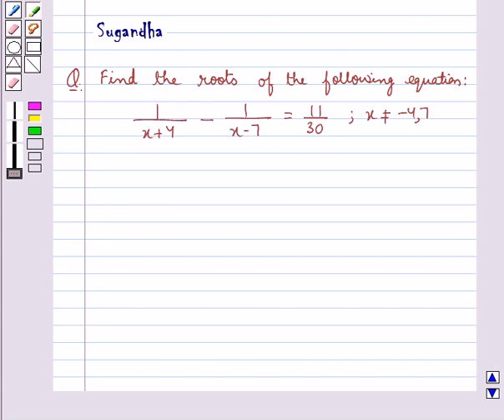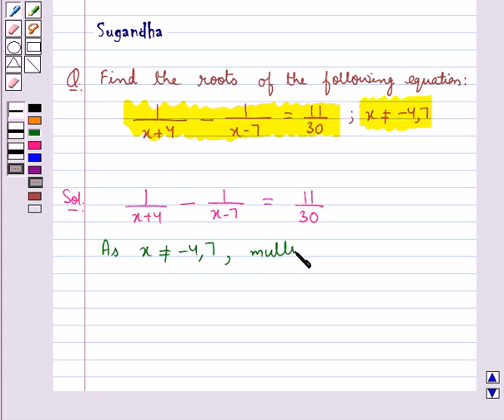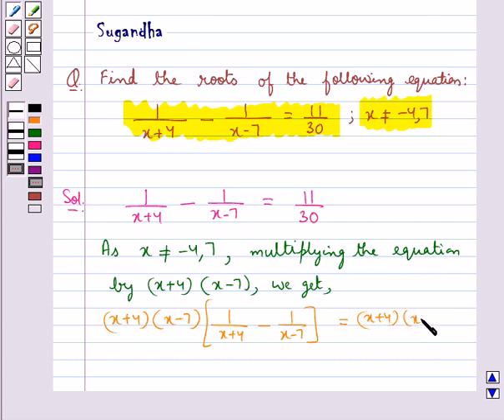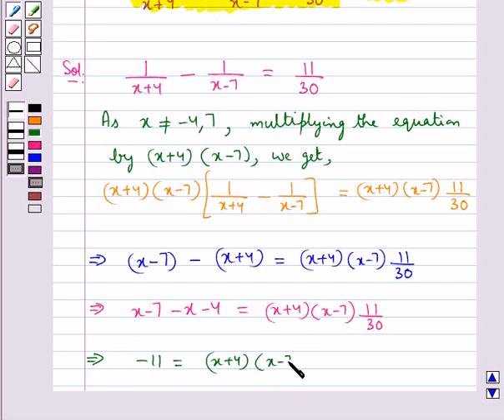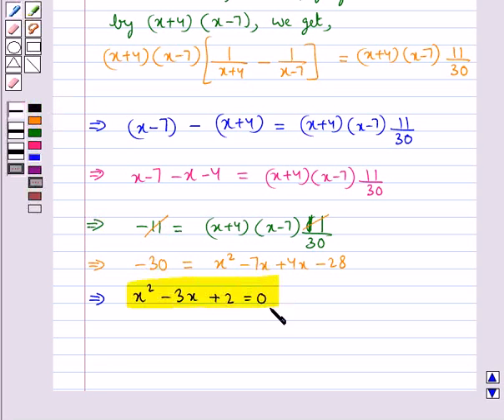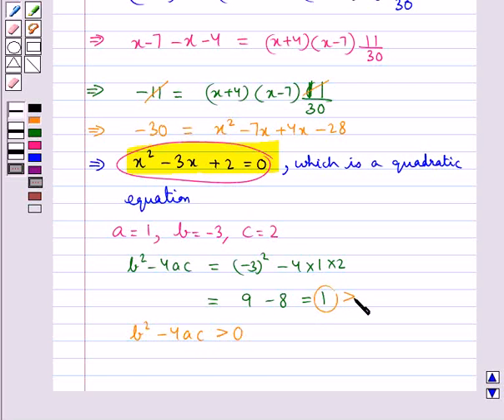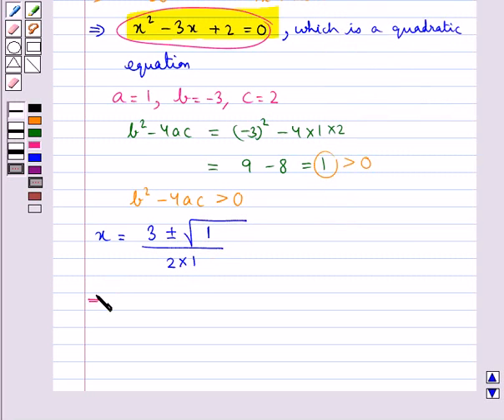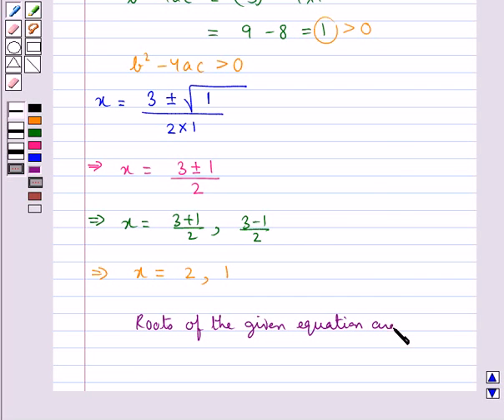Maths MathsX CBSE C 2008 1 17